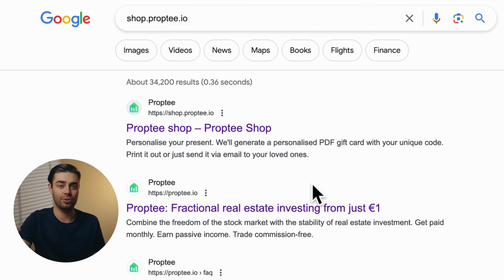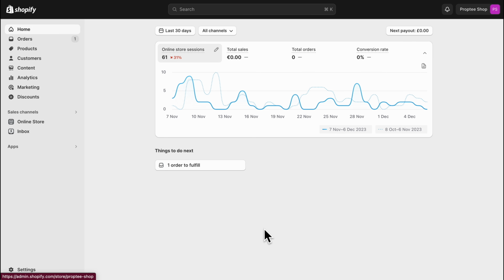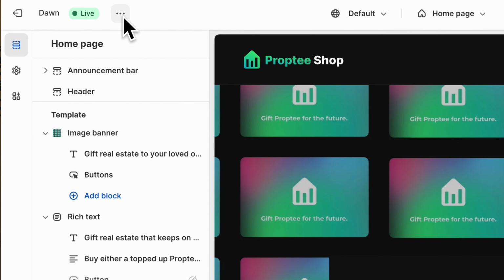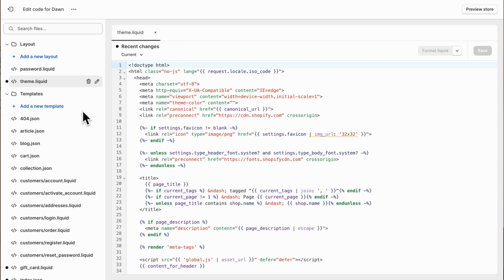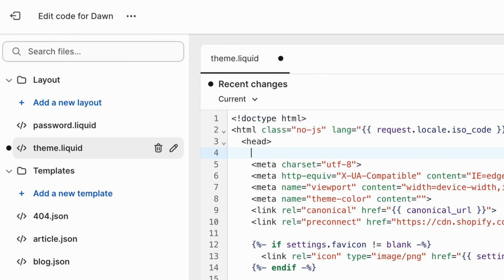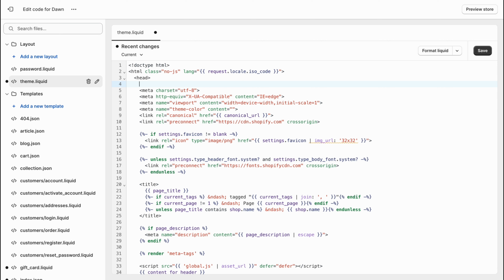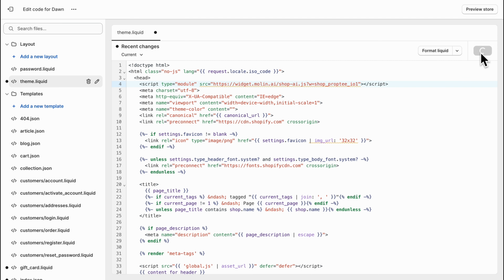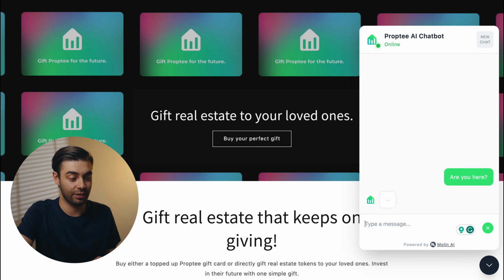How to add Molin AI to Your Shopify Shop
An easy step-by-step guide to help you add Molin to your Shopify e-commerce store.